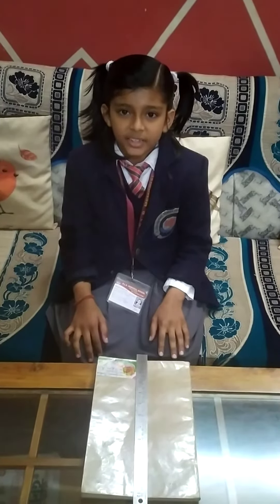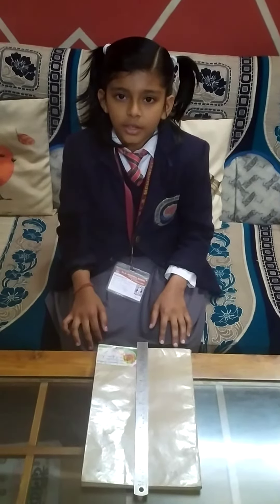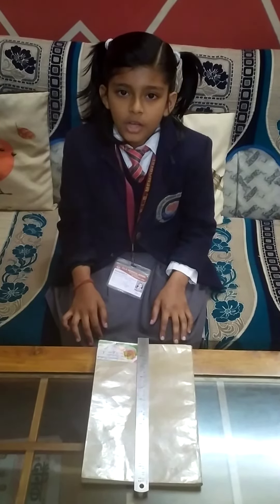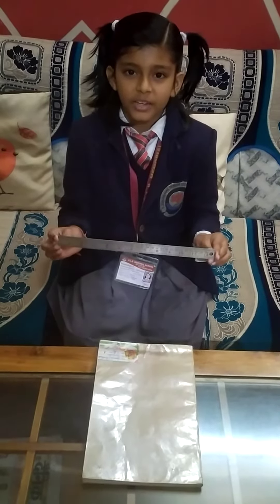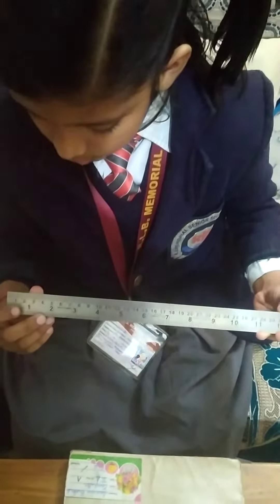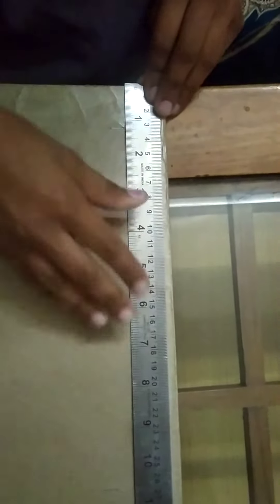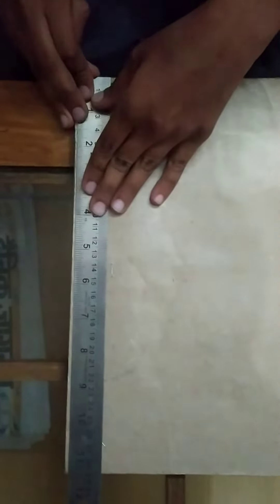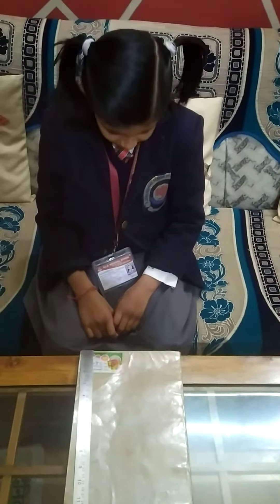29 January 2021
Presentation on how to measure the length of book by Saanvi Prakash